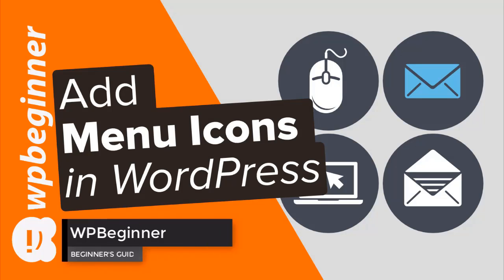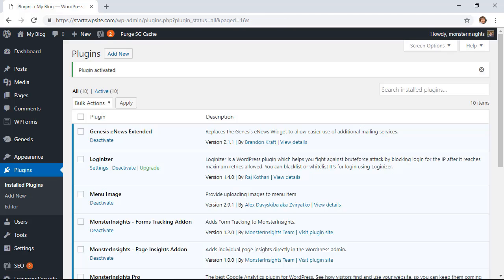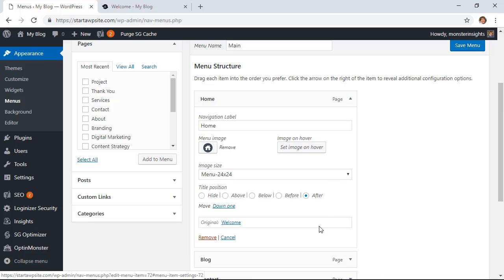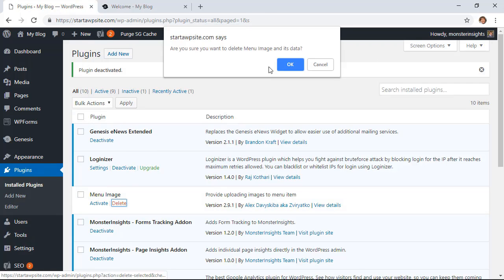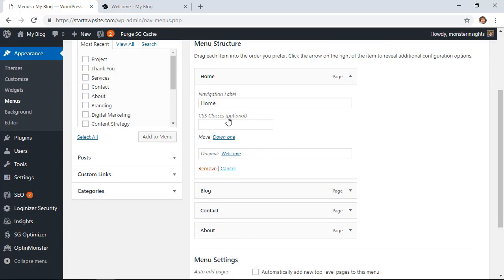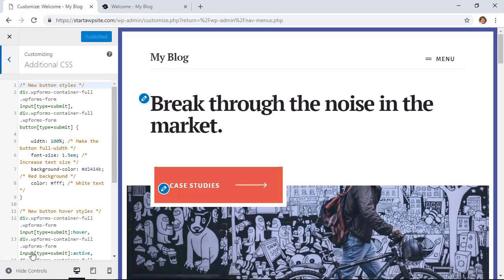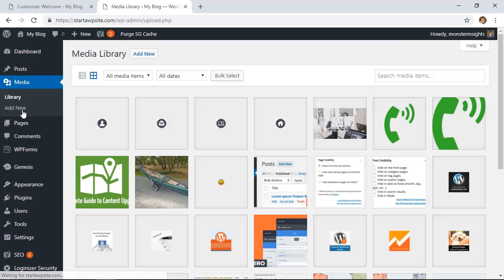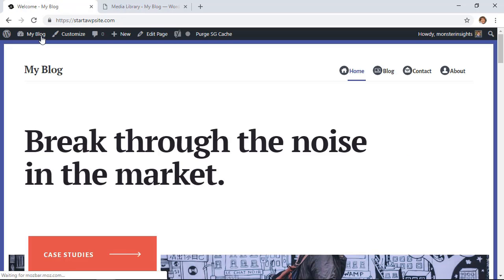How to Add Image Icons With Navigation Menus in WordPress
Do you want to add image icons to your WordPress navigation menu? This can help with the design and style of your menus for your users to understand them better. In this video, we will show you how to add image icons with your WordPress navigation menus.

--Links--

►Written Tutorial - How to Add Image Icons With Navigation Menus in WordPress

--Top Resources--

For the first method, we will be showing you we will be using the plugin "Menu Image" found here:

With the plugin installed and activated, you can go under Appearance, Menus and edit or create a menu for your site. Under each menu item, you will now have the option to set a menu image and an image on hover. You also have the option to decide where the image appears and the size of the image.

The second option will be manually adding the CSS to add the images to your menu icons.

Start by using the screen options in your menu editor to display the CSS Classes. In the CSS Classes, you will want to add unique identifiers to each of your menu items for the code to choose from. With that set up with your images, you would add the CSS code from our article and change the name to the menu icon you want it to be.